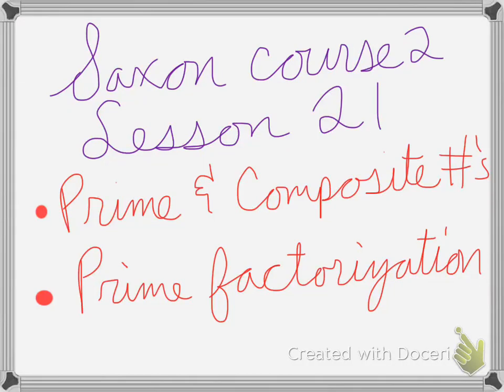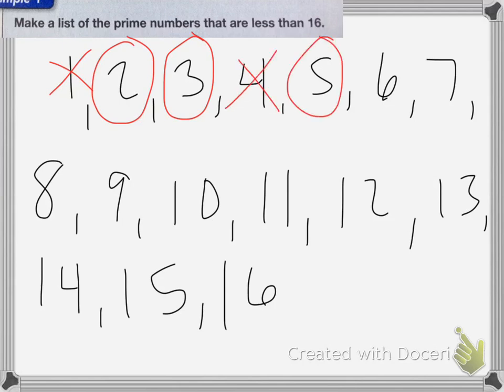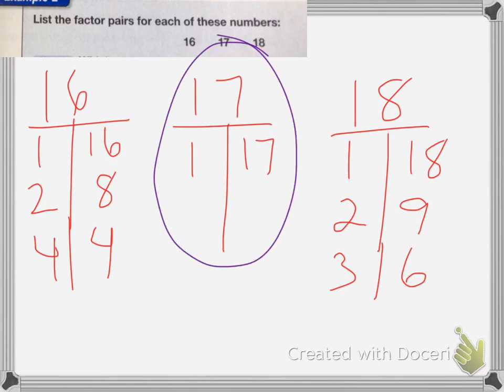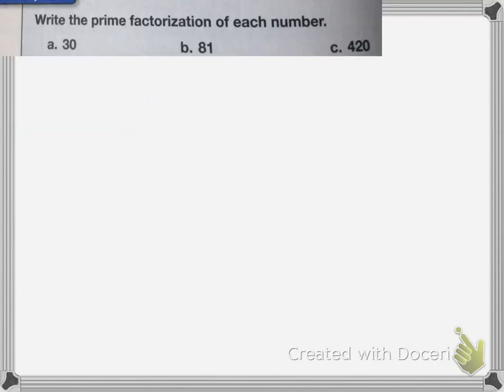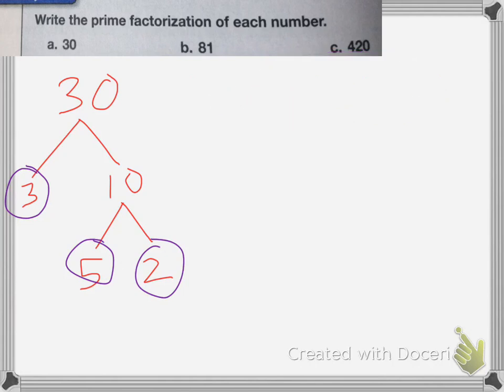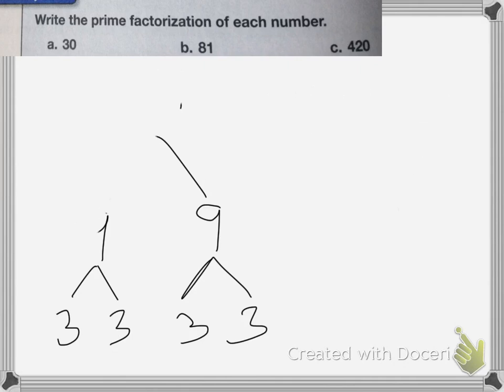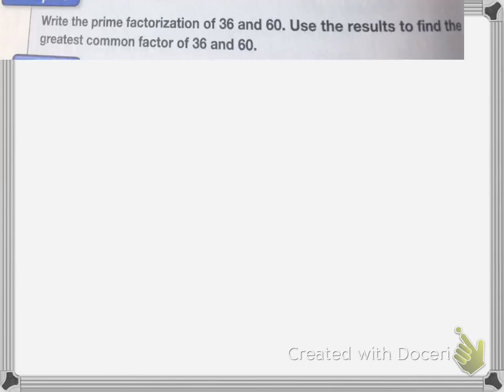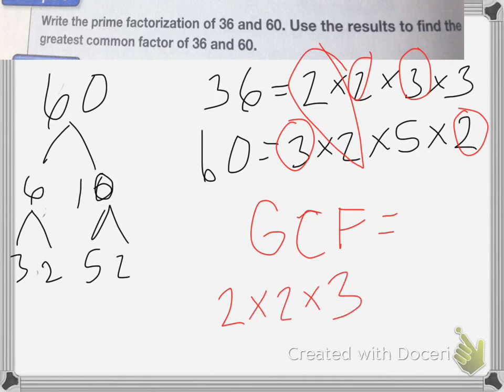Saxon course 2 Lesson 21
Lesson 21
Prime and Composite Numbers
Prime Factorization